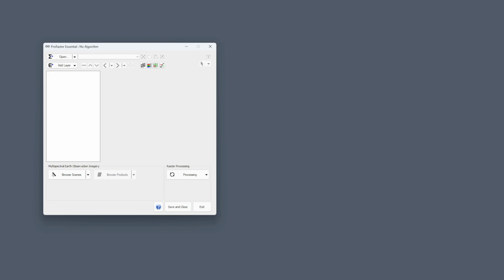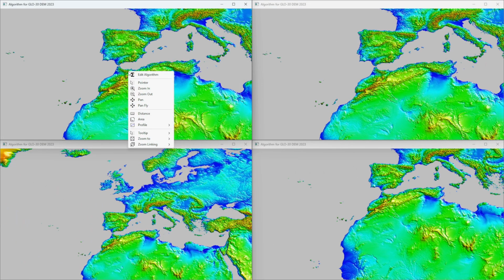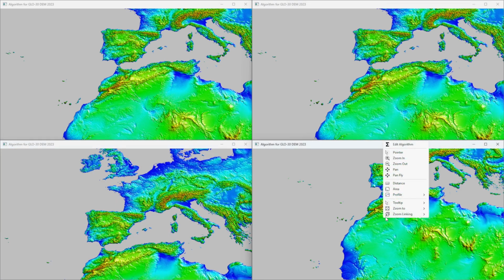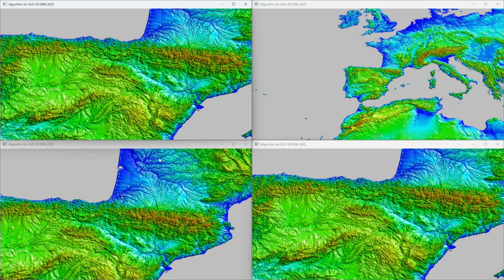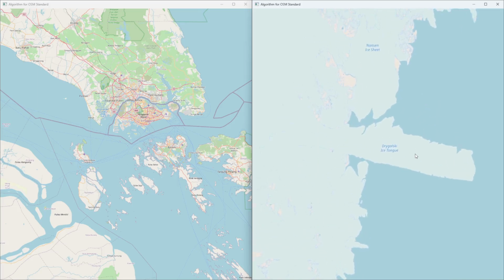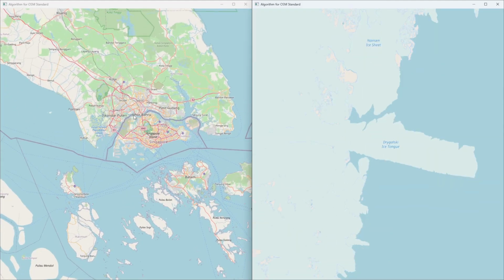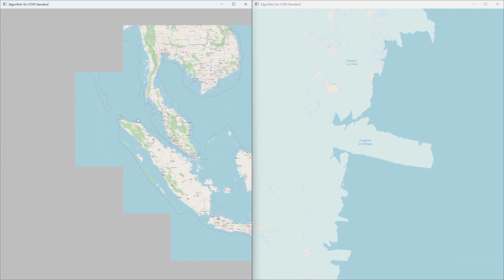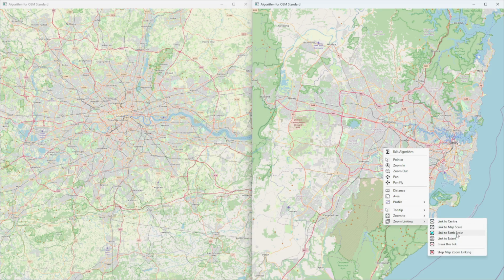Map Zoom Linking in ProRaster 3.0.03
ProRaster 3.0.03 ships with Map Zoom Linking which allows you to broadcast the coordinate extents of a map and have other maps follow and respond to those extents in different ways. Map Zoom Linking is available in all tiers of ProRaster including Essential, Premium, and Scientific.